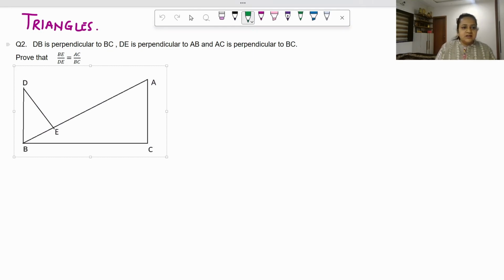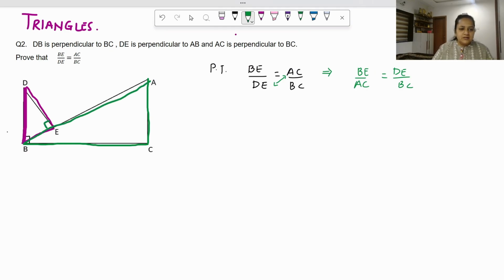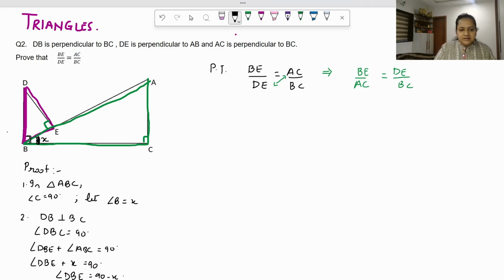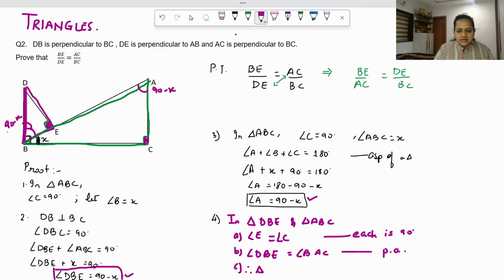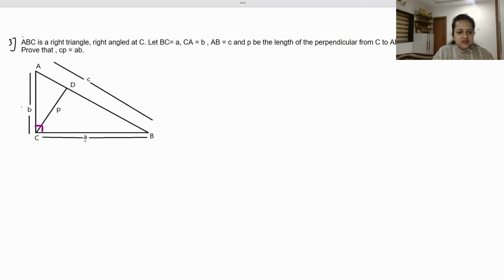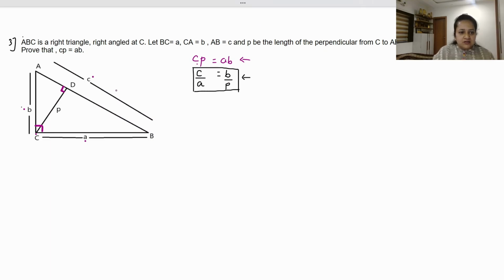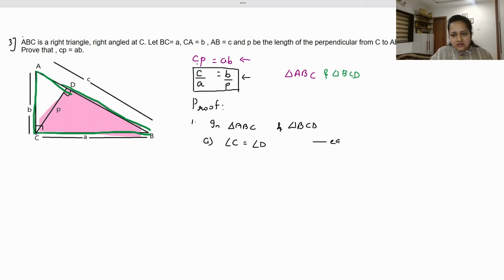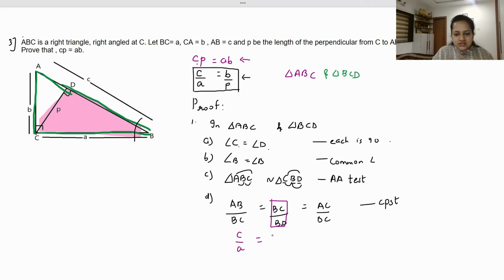CLASS 10 | Triangles - IMPORTANT QUESTIONS AND REVISION - 02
Struggling with Triangles? This free resource is packed with thoughtfully curated questions that cover all the important concepts you need to ace your Class 10 exams. Start learning today.